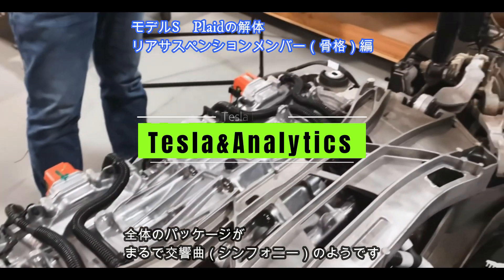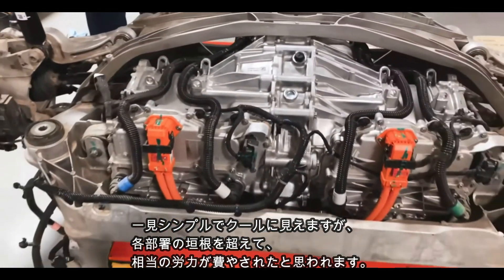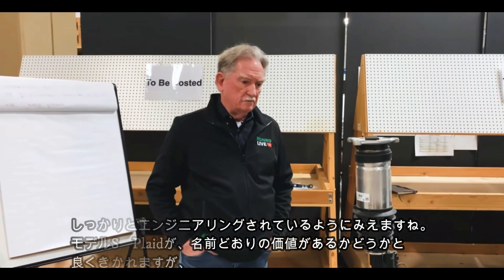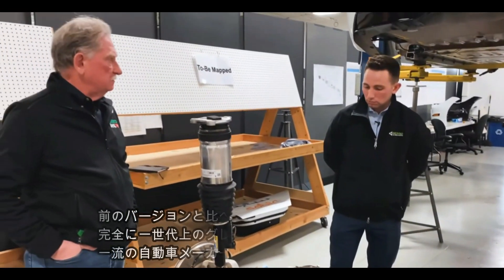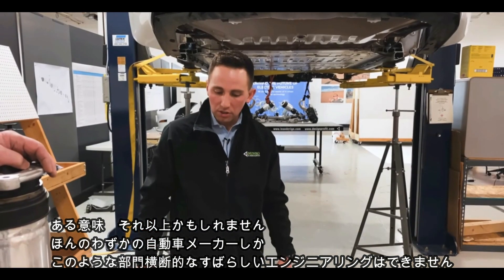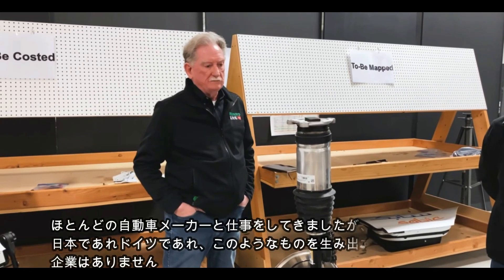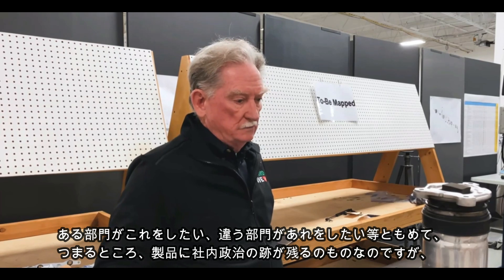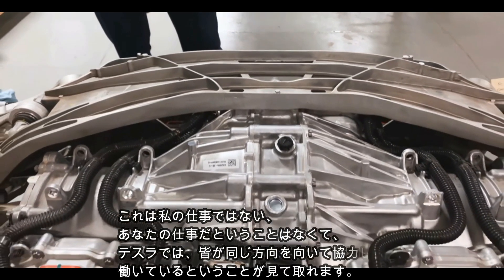テスラ モデルS Plaid 解体（サンデームンローさん）リアサスペンション編 テスラの強みは企業文化だ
過去の動画はこちら

モデル３解体

２月２３日　テスラ株8.5%大暴落でどうすべきか？ジム・クレイマーの見解は？ARKは？